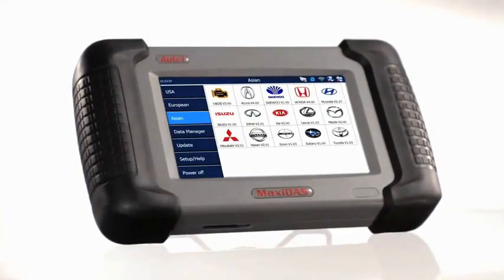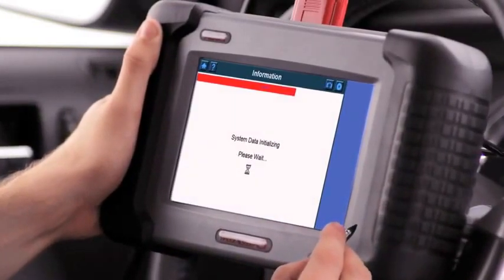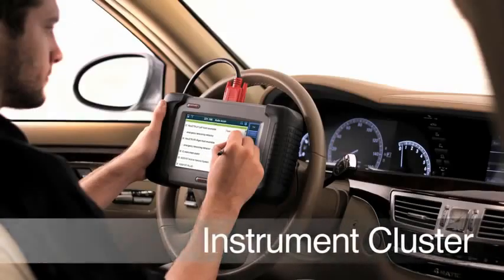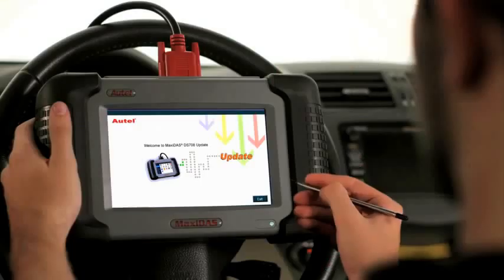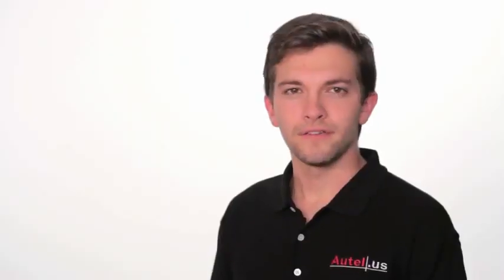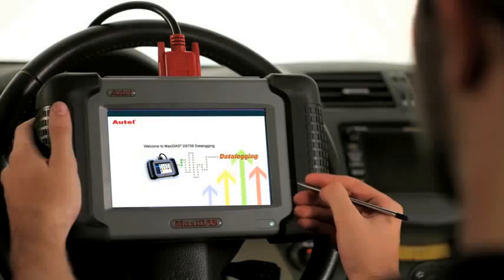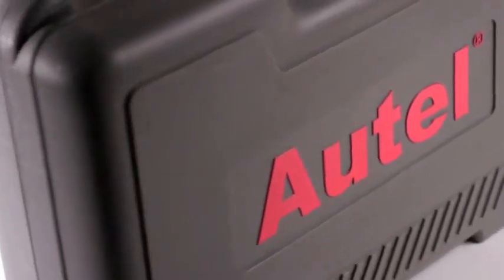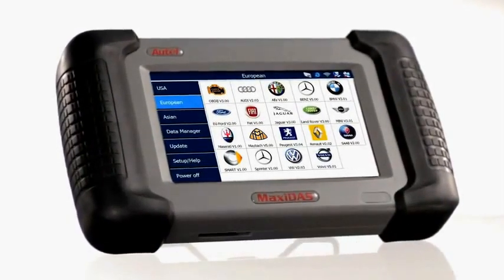Maxidas DS708 - PRODIAGNOSIS - MOTORTECH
El Autel MaxiDAS® DS708 es un equipo de diagnostico que ofrece mayor precisión, mayor estabilidad, mayor comprensión, mas fácil y rápido diagnóstico. La nueva generación de la plataforma se destaca por su gran variedad de herramientas que proporcionan un increíble alto desempeño con operación intuitiva.

Diagnostica todos los sistemas electrónicos presentes en los vehículos como: Motor, ABS, Airbag, Transmisión Automática, Aire Acondicionado, Inmovilizador, Sistemas de Carrocería, Suspensión Electrónica, etc. de vehículos que operan con: Gasolina, GDI, Diesel, Common Rail, GLP, GNV, Híbridos. Cubriendo todas las marcas de fabricantes de vehículos existentes en nuestra región.